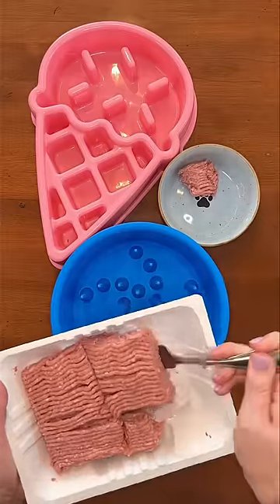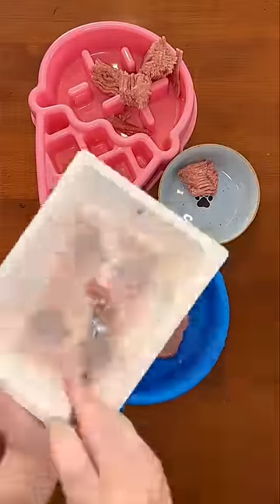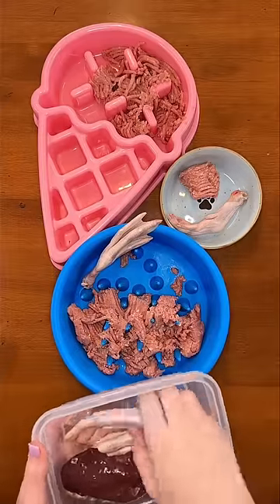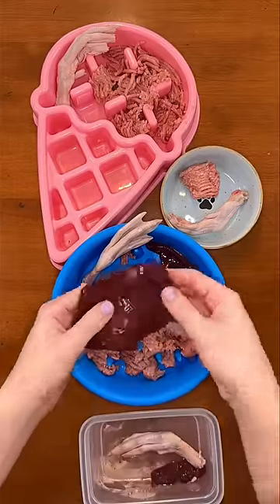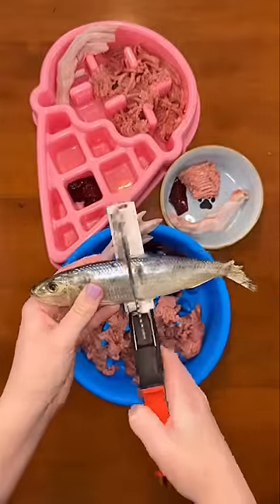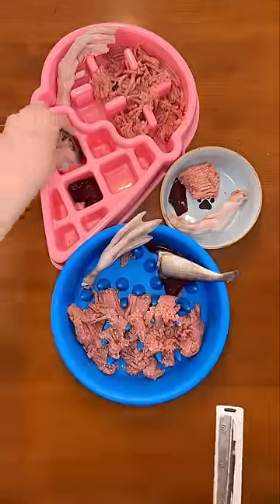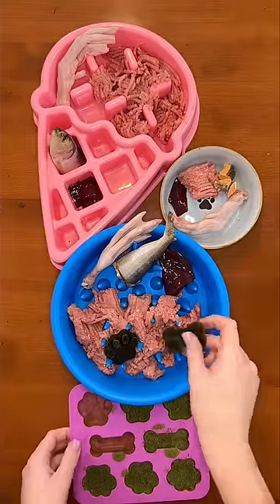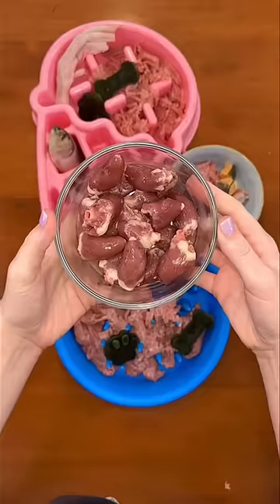Making my 3 pups raw dog food! 🦴🫀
🦃 Ground Turkey
🥩 Beef Liver
🦆 Duck Feet
🫀 Chicken Hearts
🐟 Sardines & Salmon
🥦 Vegetable Mold
🧡 Golden Paste
🌿 Kelp Supplement
🥛 Goat Kefir

If you want a Custom Diet Guide that will teach you how to feed your dog a healthier diet, go